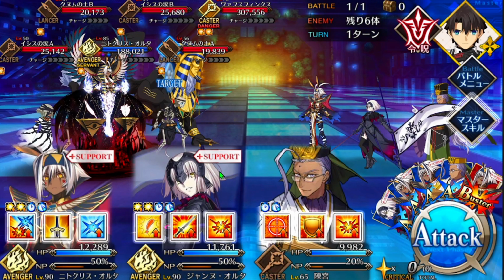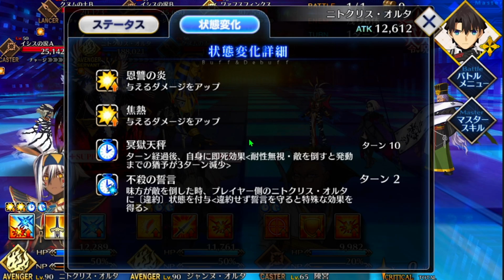OC 2 Id - Nitocris Alter Boss Fight - [FGO]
Ordeal Call 2 Id Nito How to Guide something low stars etc etc

Chapters
00:00 - Guide
04:13 - Gameplay

Fate/Grand Order